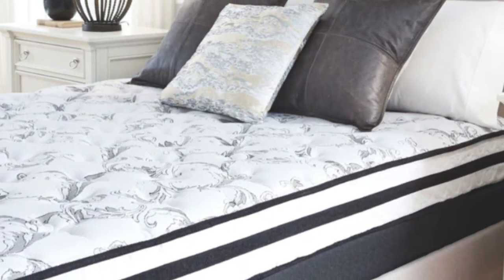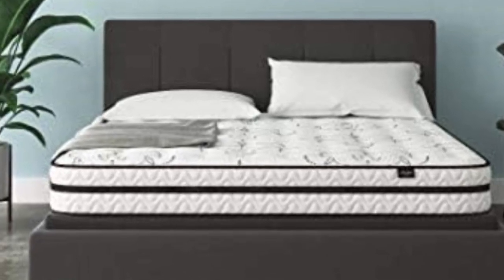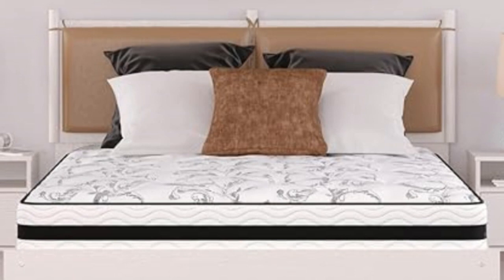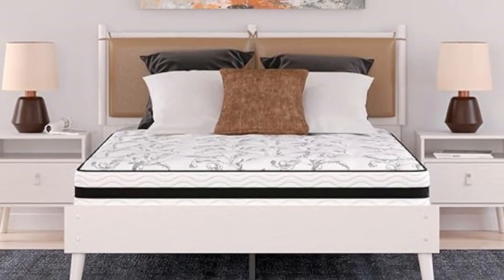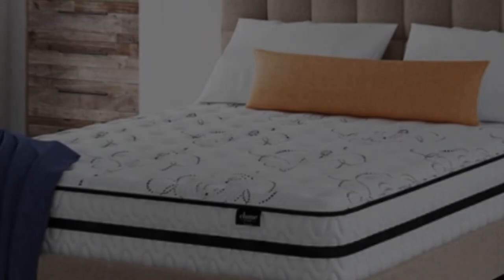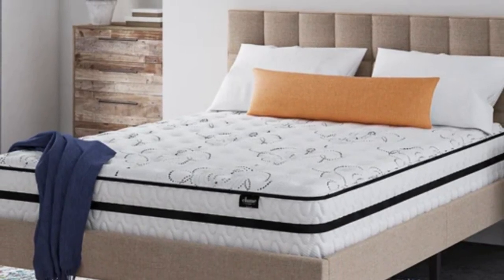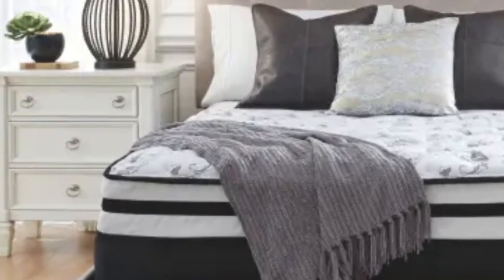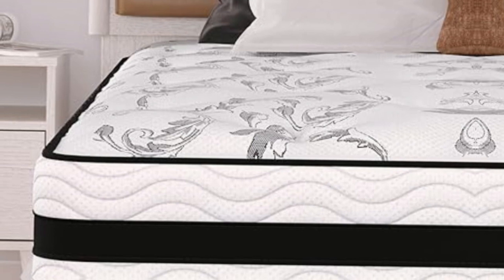Ashley Furniture Signature Design 8 - Inch Chime Express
In this video we show Ashley Furniture Signature Design 8 - Inch Chime Express Review,

in this Ashley Furniture Signature Design 8 - Inch Chime Express Review, I cover everything from the beautiful appearance to the functionally of the item.